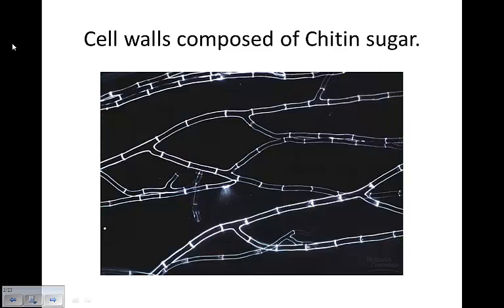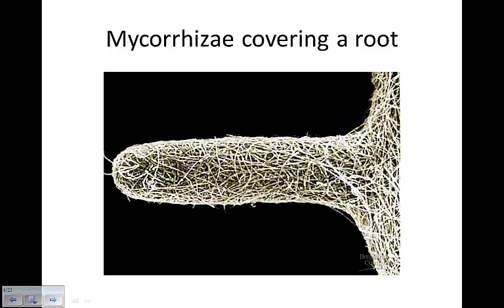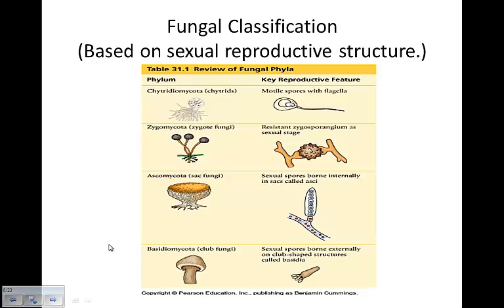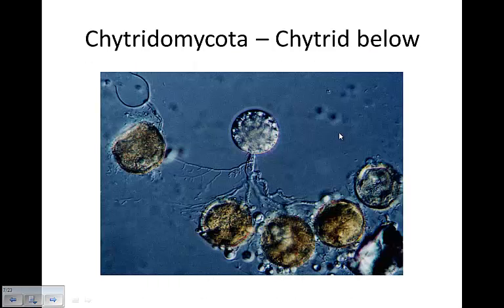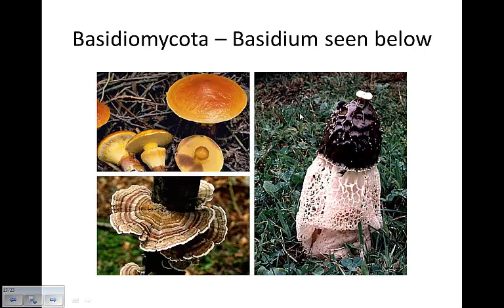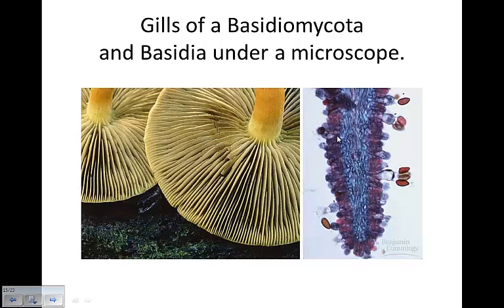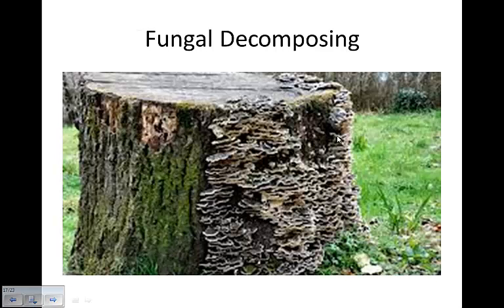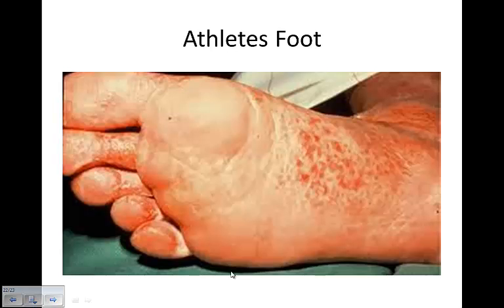Diversity 8.5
Diver 8.5